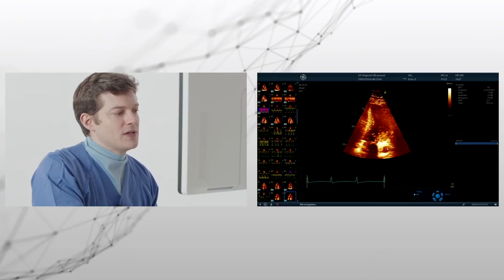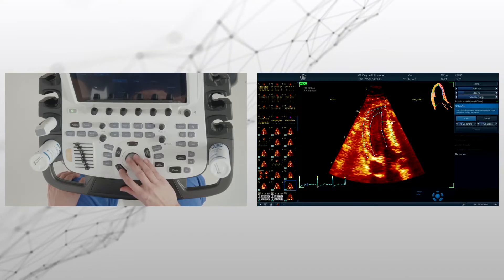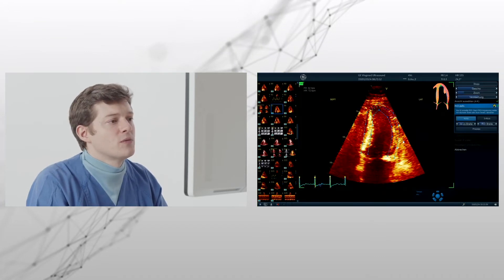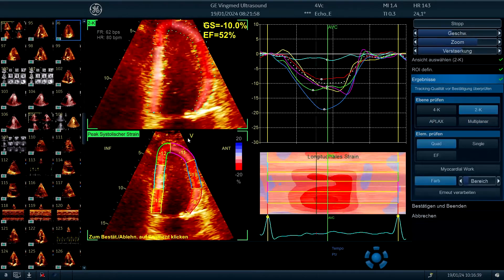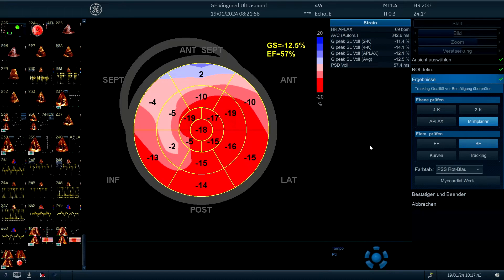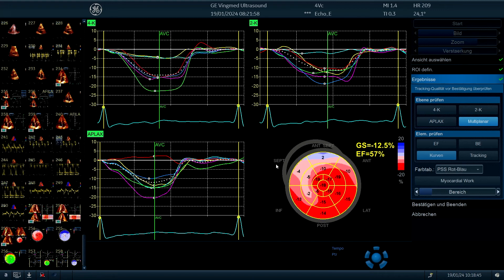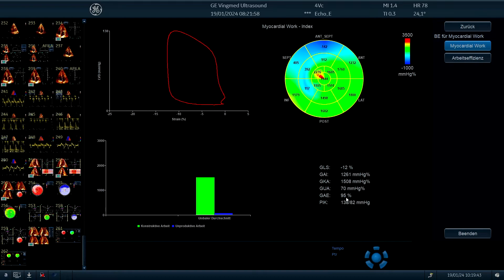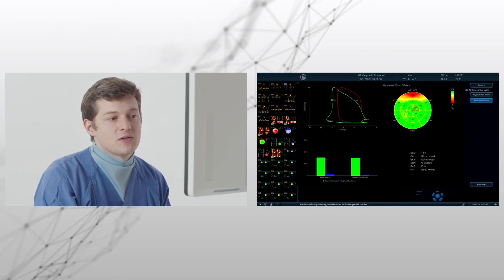〖Echocardiography〗 Strain Imaging, the GLS, Auto-EF & myocardial work hands-on measurements 💫 💟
Finally, we will measure the left ventricular strain! Speckle tracking can be applied in many situations, also in patients who are not easy to scan and even in atrial fibrillation. There are some pitfalls, though! Included in this video are tips and tricks on how to optimize your workflow, how the software works, how auto-ejection fraction is calculated & how myocardial work measurements work (you need a blood pressure measurement for that, optimally during the exam when the patient is comfortable) 💫 💟
In this video, lung ultrasound & the subcostal views are also included!
Hands-on is so important and requires practicing. This series will be a guide for your daily clinical practice 😊 🫶🏻
 ﮩ٨ـﮩﮩ٨ـ♡ﮩ٨ـﮩﮩ٨ـ